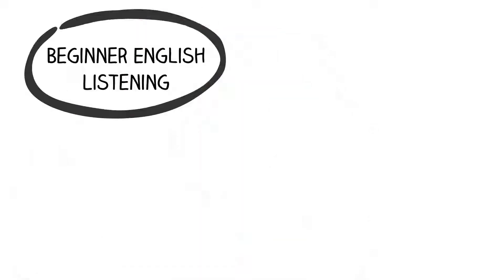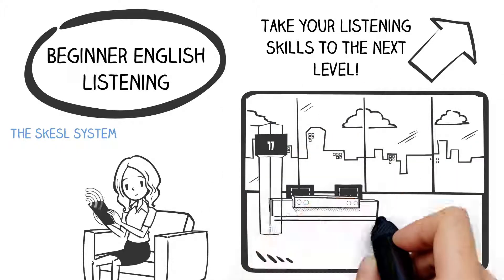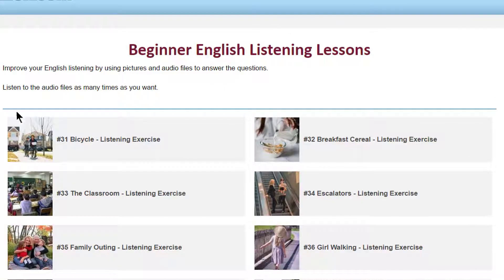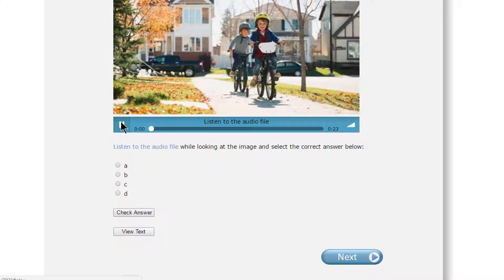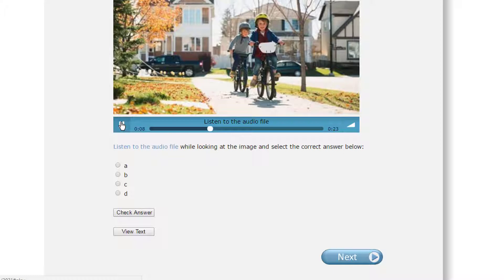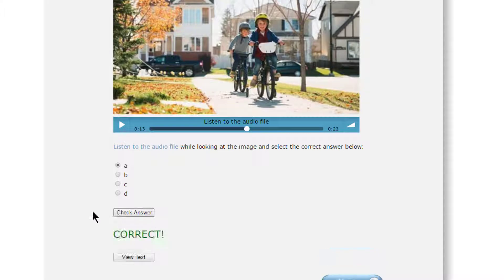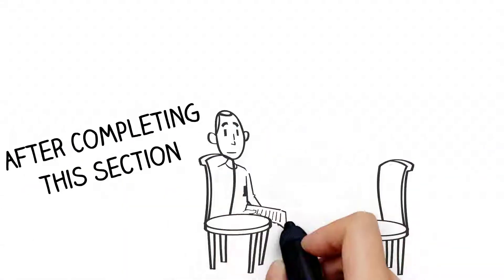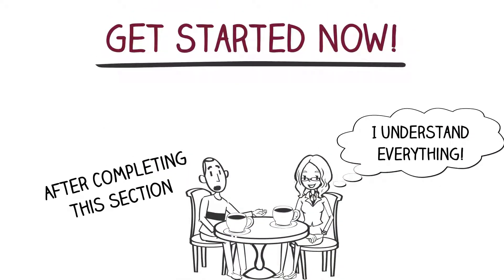Beginner Listening with Images - The SKESL System - Learn English On Your Own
to learn more.

The SKESL System is a self-study English learning program.  It is the best way to practice, learn, and improve your English without taking a class or teacher.

You will see an image and hear 4 different answers.  You must pick the answer that matches the picture.  These simple exercises are a great way to develop your English listening skills.

These lessons can help you prepare for your next English test or prepare to listen to English in real life.

You can practice speaking English using real conversations.  Use the interactive speaking lessons to improve your English speaking speed, pronunciation, and intonation.  This is the best way to practice speaking English on your own and using this system will help you get closer to being a fluent English speaker.

The SKESL System has over 4,000 lessons.  There are lessons that cover every area so you can improve your listening, reading, grammar, vocabulary, speaking, and pronunciation.

If you are looking to practice your English without taking a class or you want additional practice outside of your class, then you need to try out the best online self-study English learning program - The SKESL System.

Try the first month for just $1 today!  now!